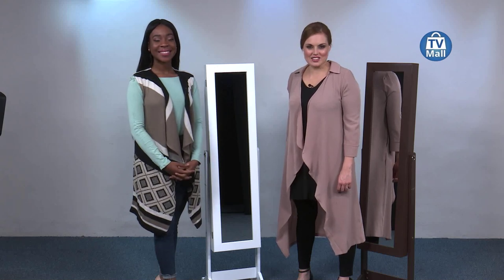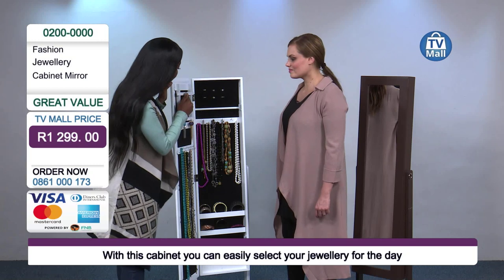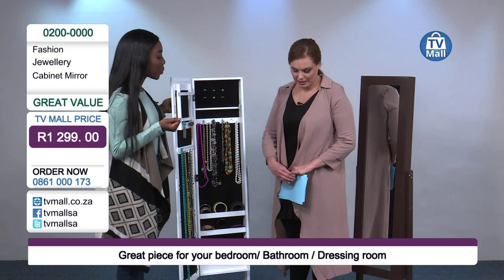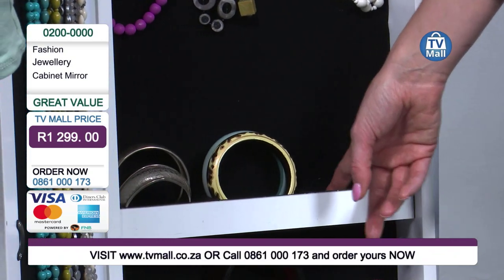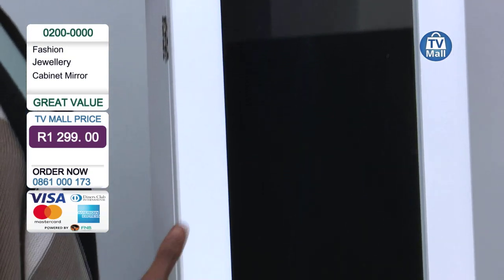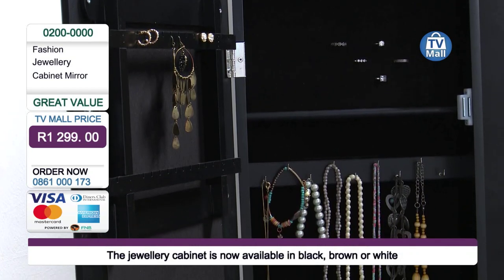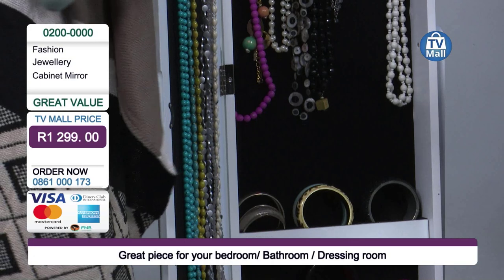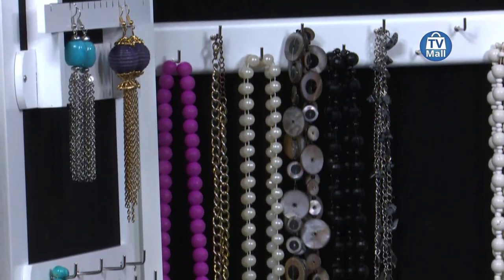Calasca Jewellery Cabinet: 0200-0000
This gorgeous Jewellery Cabinet is a must have for all ladies.

You no longer have to have your jewellery laying around, getting tangled and damaged. The Jewellery Cabinet lets you see everything clearly so that it is easy to accessorise your outfit.

The various racks, trays and terminal boards in the jewellery cabinet can accommodate a large range of jewellery. The jewellery cabinet is made of lacquered wood fibre and the insides are lined with flock velvet.

On the front of the Jewellery Cabinet, there is a large mirror to make this the final stop, before you leave your house.